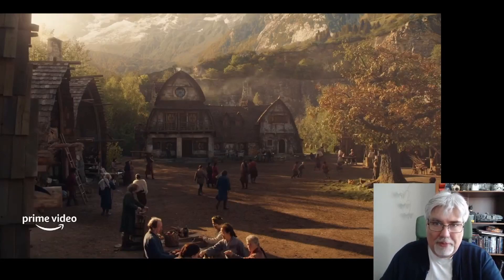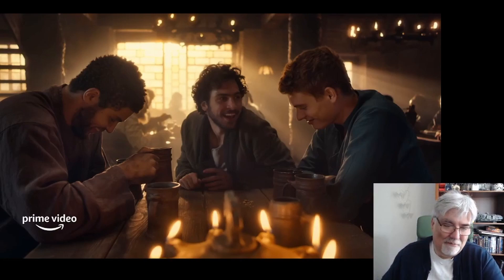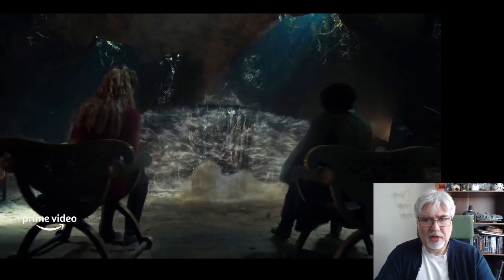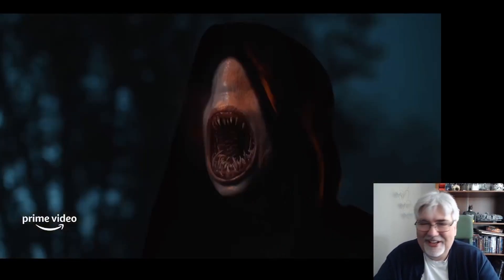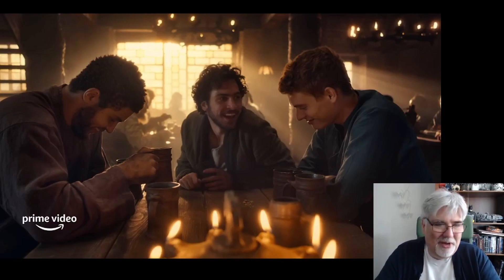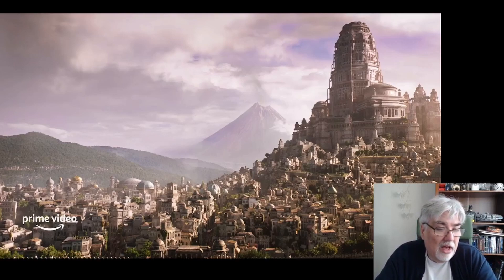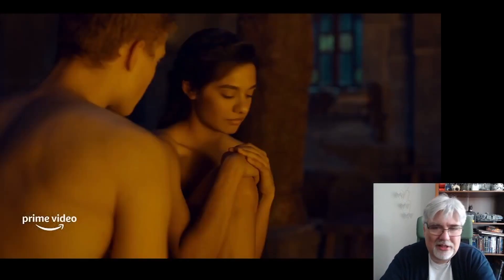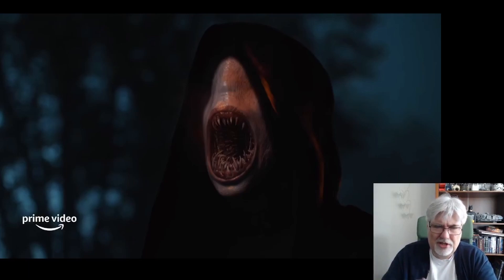The Wheel of Time Teaser is here! I have thoughts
I pick ten images from the Wheel of Time teaser trailer that interest me and talk about them... twice! First half is spoiler free, second half is full spoilers.